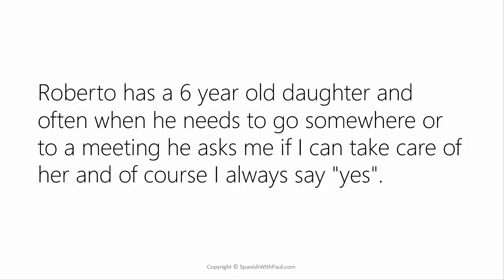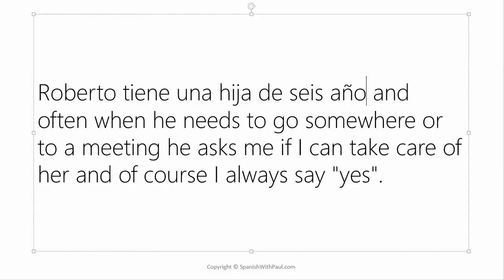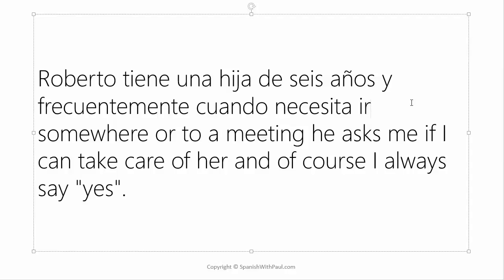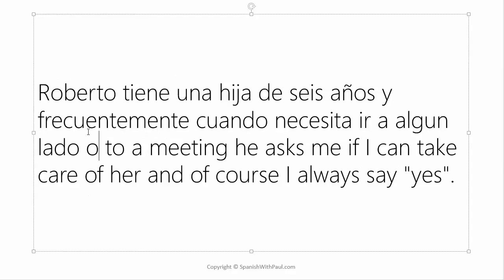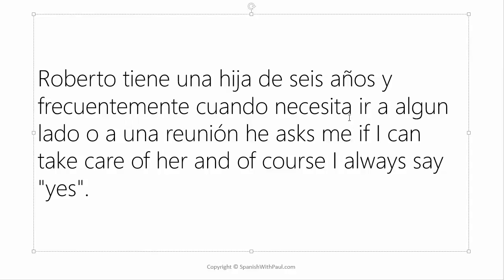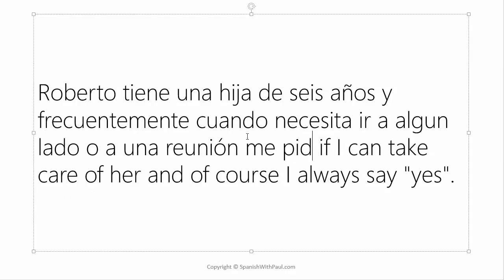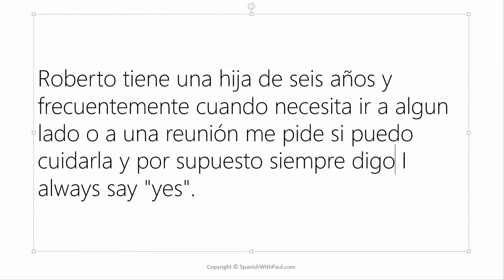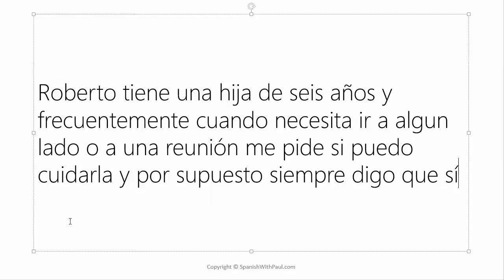Level 8 64